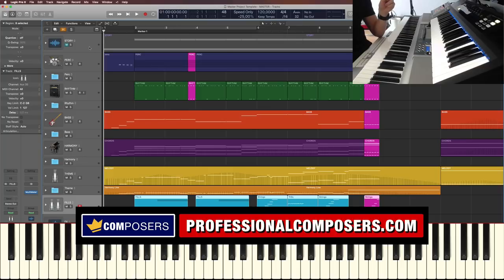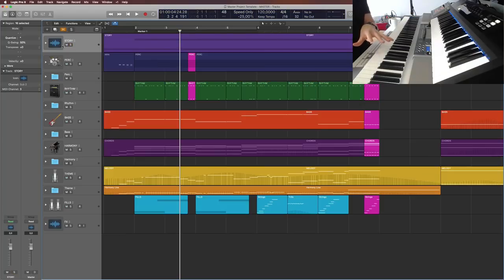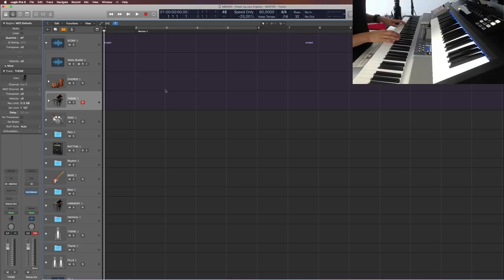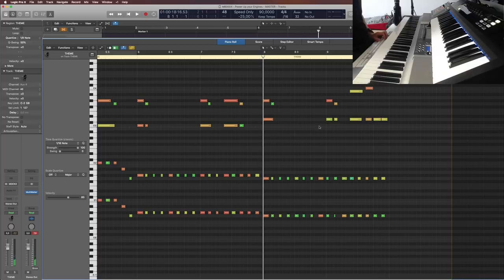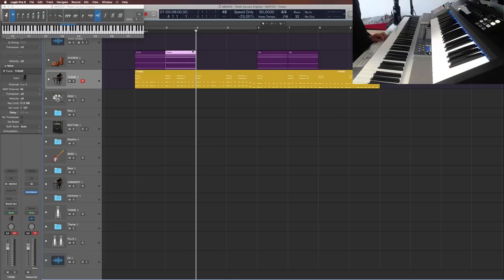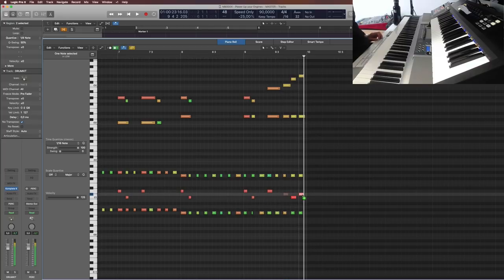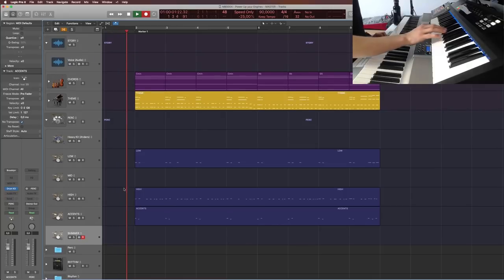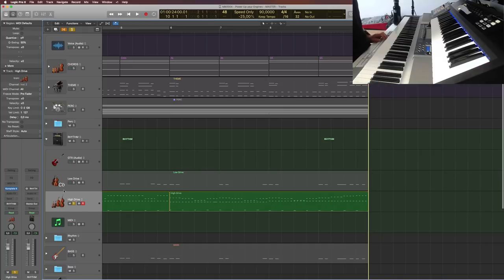Let's Compose Music - The Amazing Story Method